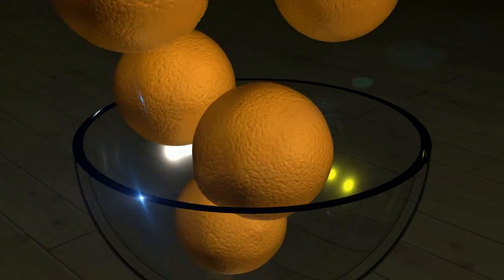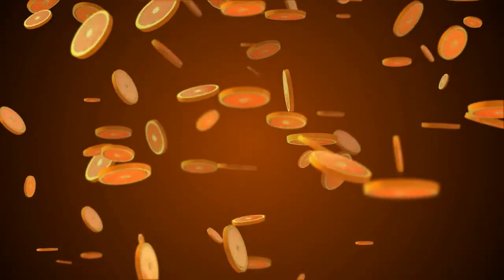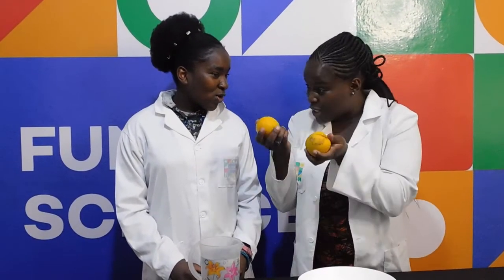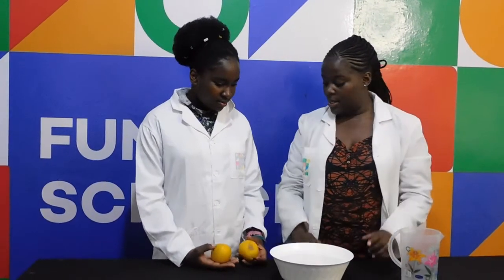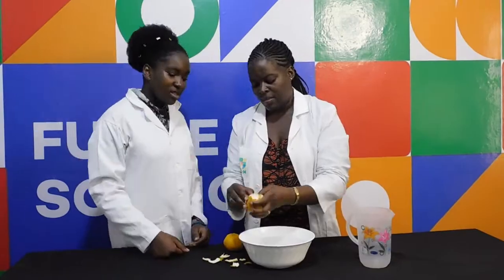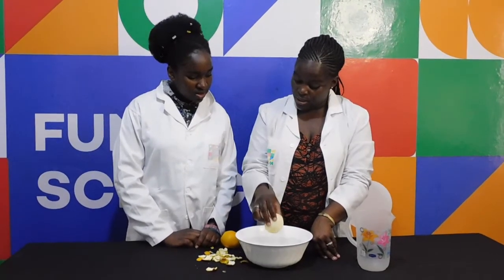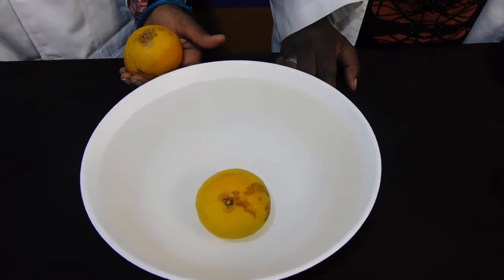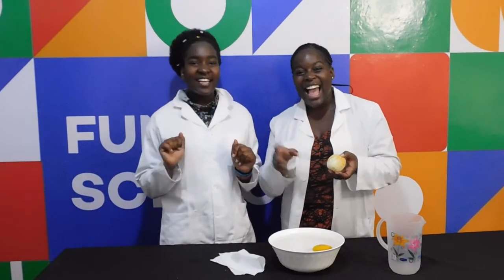Does an orange float or sink?| FunKe Science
An orange is not just a healthy snack! Next time you’re about to munch on an orange take 30 seconds to give this little science experiment a  try! It’s super-fun, super-easy, and a great way to get the kids thinking about density!